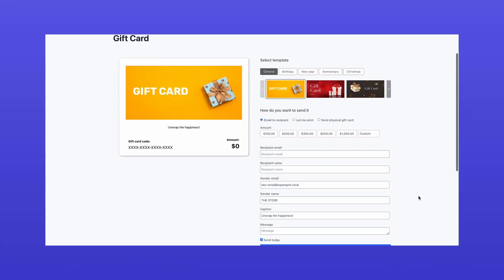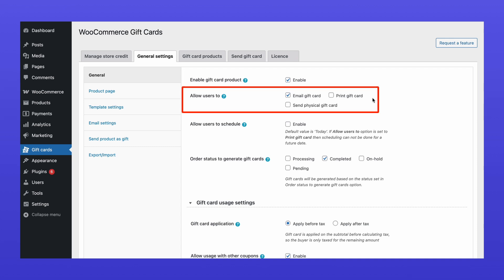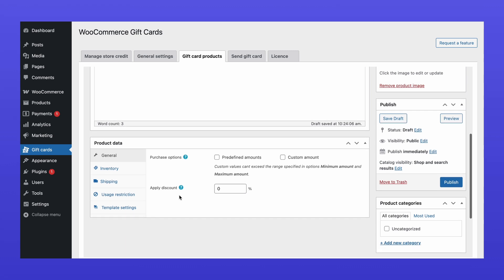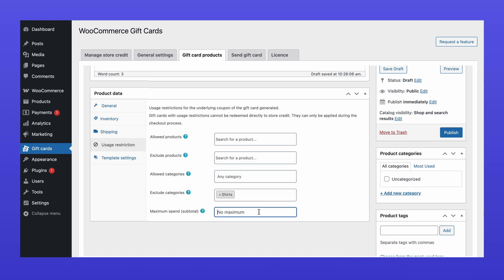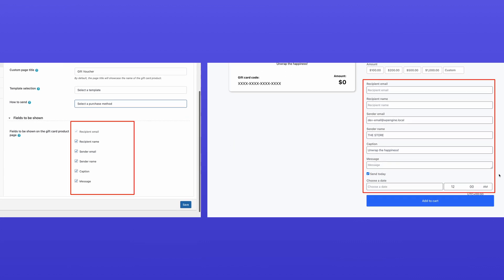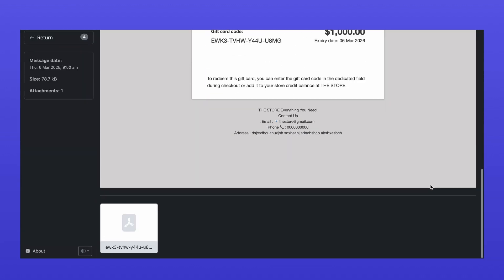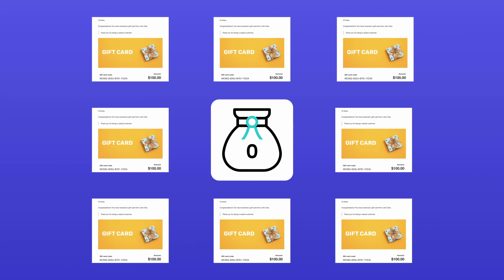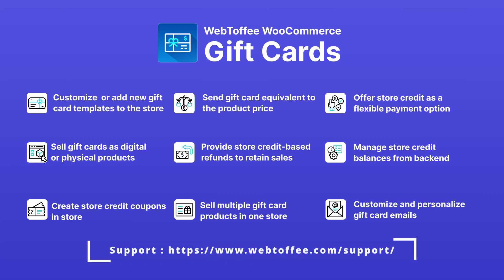How to Sell Gift Cards on WooCommerce: A Complete Setup Guide | 2026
Boost your WooCommerce store’s revenue and enhance customer satisfaction by adding versatile gift card functionality. This comprehensive tutorial teaches you how to install, configure, and customize a gift card product with the WebToffee WooCommerce Gift Cards plugin—from basic setup to advanced usage restrictions.

Discover how to:
- Enable gift card functionality for emailed, printed, or physical delivery
- Create gift card products with predefined or custom amounts
- Apply usage restrictions for targeted marketing
- Personalize gift card designs and allow customers to upload their own templates
- Configure automated email settings and manage store credit balances

By the end of this video, you’ll have a fully operational gift card system that streamlines purchasing and redeems seamlessly at checkout. Gift cards are a powerful way to attract new shoppers, delight existing customers, and boost your overall revenue.

Chapters:
00:00 - Introduction
00:21  - How to Set Up the Gift Card Product Option in WooCommerce?
01:04 - How to Create a New Gift Card Product in WooCommerce?
01:43 - How to Set Usage Restrictions for Gift Cards in WooCommerce?
02:03 - How to Customize a Gift Card Product in WooCommerce?
02:24 - How to Customize the Gift Card Product Page in WooCommerce?
03:30 - How to Purchase and Redeem Gift Cards in WooCommerce?